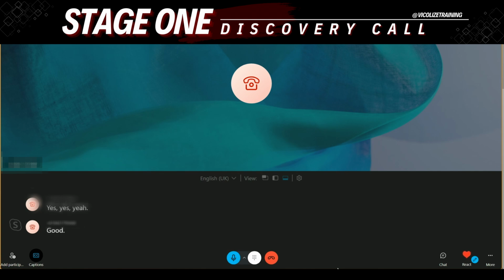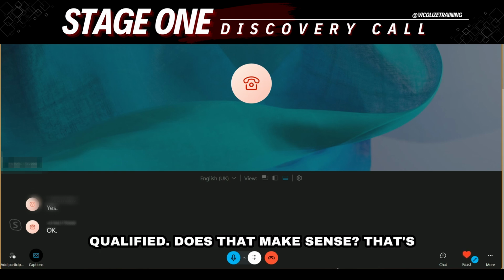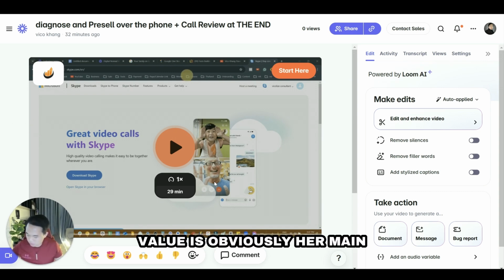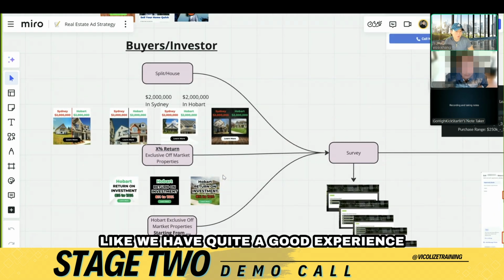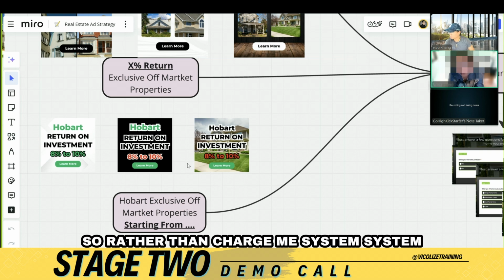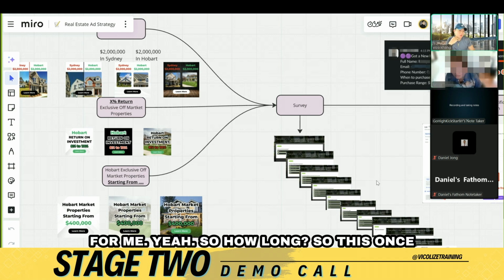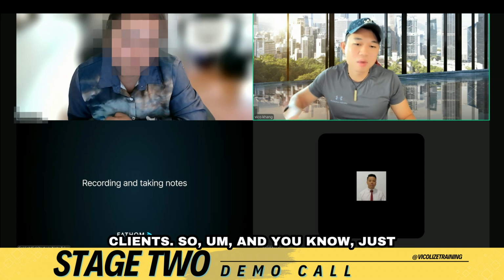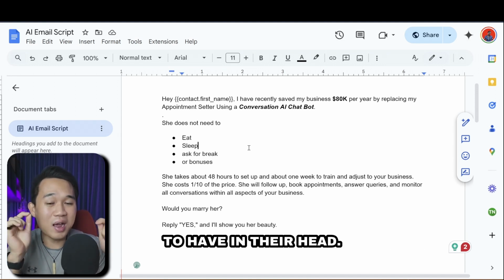$5800 Live Sales Call – Selling GoHighLevel AI | Full Course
⚠❗IMPORTANT: you must do this step correctly to receive all our bonuses.
Step 1: Copy the link above
Step 2: Paste the link to an incognito window
Step 3: Proceed to sign up

In this video, I break down exactly how I closed a $5800 AUD deal by selling GoHighLevel AI, Facebook Ads, and automation software to a commercial mortgage broker. You’ll see the entire sales process, from outreach to closing the deal, including:

🔹 (00:00) How I packaged and presented GoHighLevel AI to a prospect
🔹 (02:35) Understanding the prospect’s business challenges & niche
🔹 (07:28) Positioning AI & automation to streamline her lead generation
🔹 (18:41) Addressing skepticism – How I handled objections from past failed marketing experiences
🔹 (28:29) Booking the follow-up call and handling final questions
🔹 (38:11) My personal journey – From a jewelry apprentice to a real estate marketing expert
🔹 (56:40) Breaking down pricing, ad spend, and conversion rates
🔹 (1:15:31) The importance of asking for payment on the call and overcoming last-minute objections
🔹 (1:17:36) Closing the deal and sending a smaller deposit link to build trust
🔹 (1:19:40) The exact cold email script I used to book this sales call

🔥 Key Takeaways from This Call:
✔️ How to position AI & automation as a high-value solution
✔️ How to overcome sales objections, especially from skeptical buyers
✔️ The psychology behind high-ticket sales and building trust
✔️ The script that got this prospect on the call (and how you can use it too!)